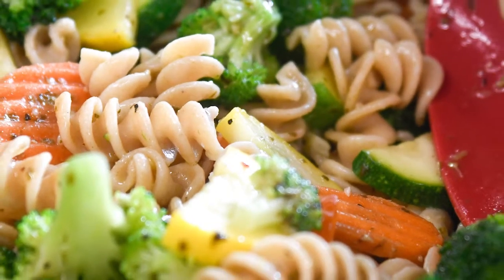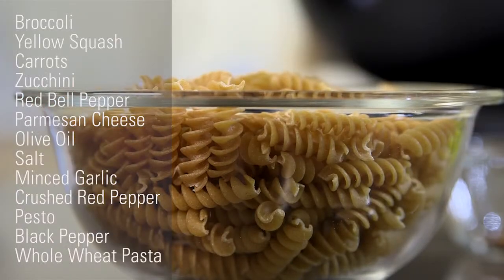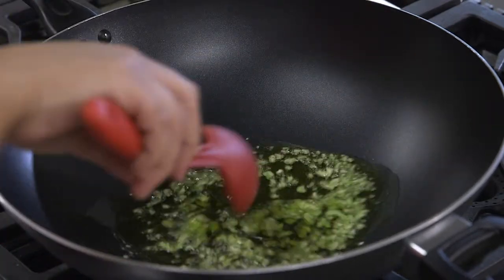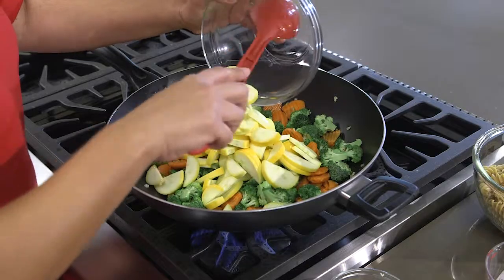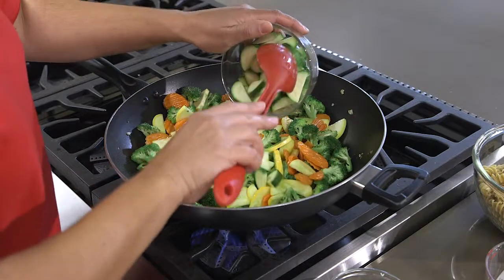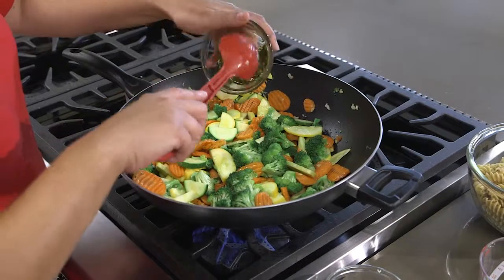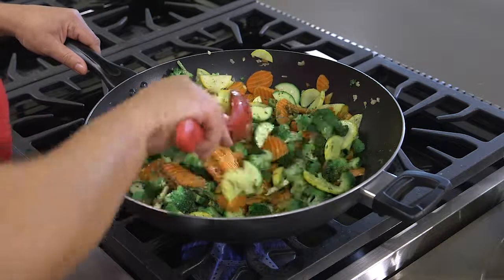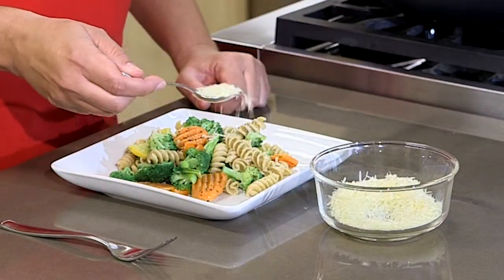Homegrown | Whole Wheat Pasta With Pesto and Vegetables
Whole wheat pasta is a quick, healthy dish for the whole family. This recipe can be made with a variety of in-season vegetables from your local farmers market or your own home garden. It's filled with color and nutrients and is rich in grains, which are necessary for a healthy diet.

Every month, Homegrown will share new videos featuring timely tips and tools from our Extension experts in three categories: On The Farm, In The Garden and In The Kitchen.